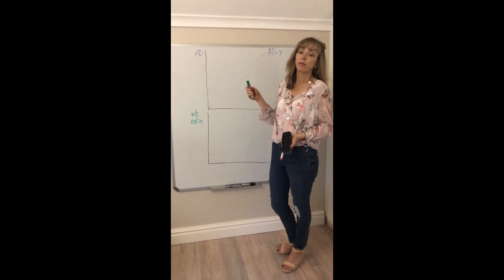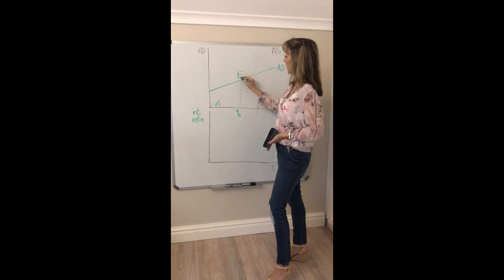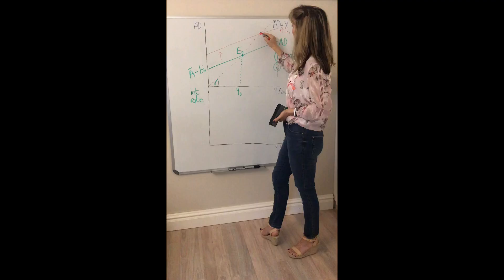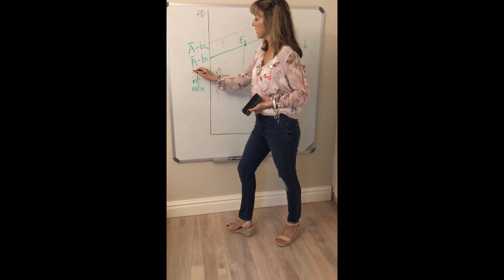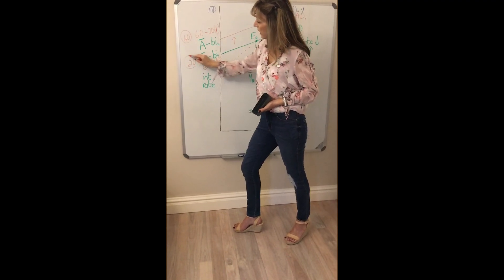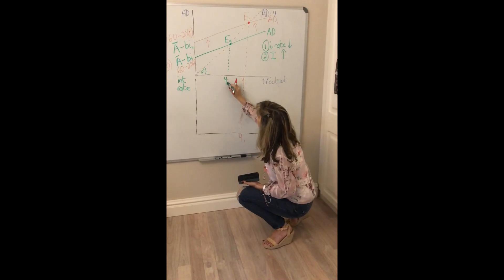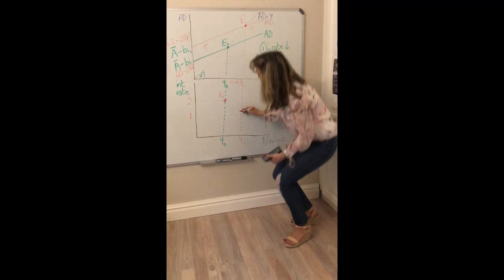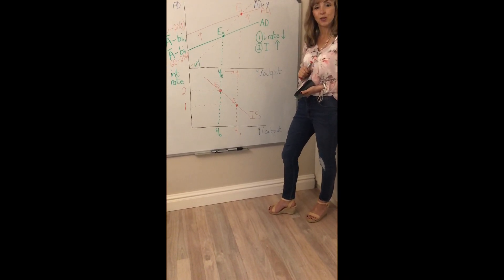Deriving the IS curve (video 9)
Deriving the IS curve when the interest rate changes causing a shift of the AD curve in the goods market